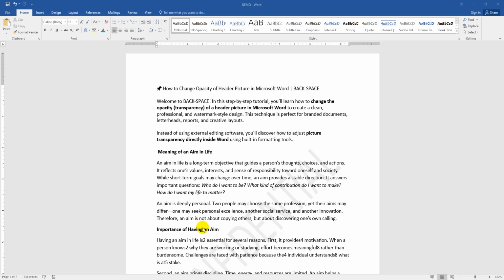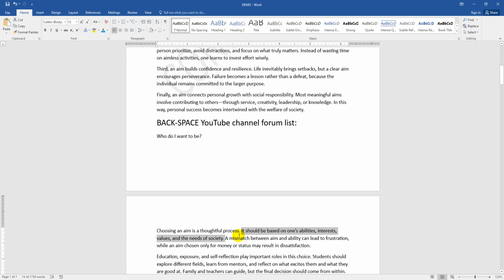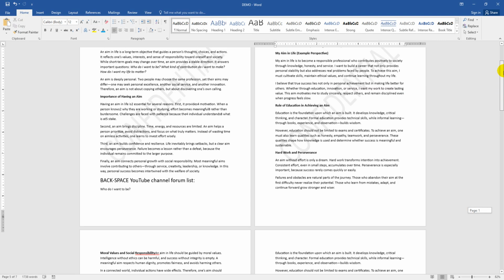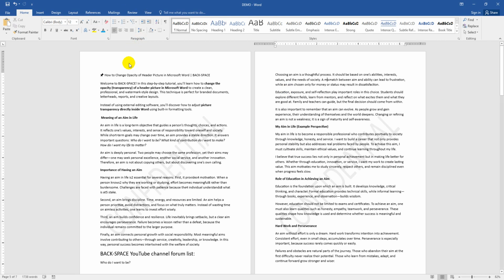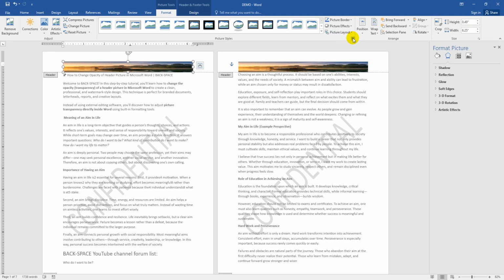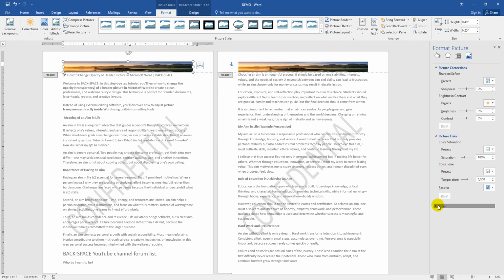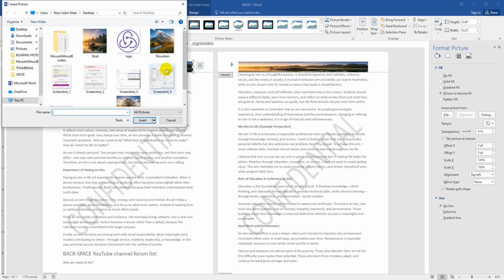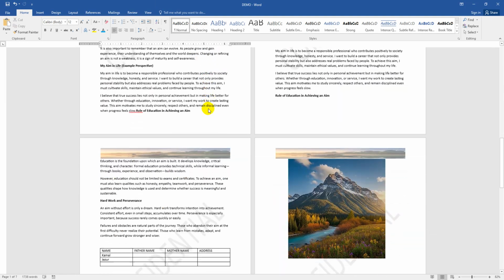How to change opacity of header picture in word || BACK-SPACE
📌 How to Change Opacity of Header Picture in Microsoft Word | BACK-SPACE

Welcome to BACK-SPACE! In this step-by-step tutorial, you’ll learn how to change the opacity (transparency) of a header picture in Microsoft Word to create a clean, professional, and watermark-style design. This technique is perfect for branded documents, letterheads, reports, and creative layouts.

Instead of using external editing software, you’ll discover how to adjust picture transparency directly inside Word using built-in formatting tools.

🟢 How to insert a picture into the Header area
🟢 How to access Picture Format tools
🟢 How to adjust picture transparency
🟢 How to use “Washout” or transparency presets
🟢 How to keep header text clearly visible
🟢 How to apply consistent design across all pages

✔️ Makes header text readable over images
✔️ Creates professional watermark effects
✔️ Improves document branding
✔️ Keeps design clean and balanced

📥 Double-click top of the page to open Header
🖼️ Insert your image (Insert → Pictures)
🖱️ Select the picture to open Picture Format tab
🎨 Click “Transparency” and choose a preset level
⚙️ Or use “Picture Format → Transparency Options” for manual control
📐 Resize and align image properly
🔒 Close Header & Footer to apply changes

🎯 Best For

👨‍🎓 Students creating project covers
💼 Office professionals designing reports
🏢 Business branding documents
📄 Anyone creating custom letterheads

🔥 Use 70–90% transparency for watermark style
🔥 Choose light images for better readability
🔥 Combine with “Behind Text” layout option
🔥 Use same header design for consistent branding

💬 Support BACK-SPACE

❓ Quiz 1: Where do you insert a picture to appear in the header area?
A) Footer Section
B) Header Section
C) Review Tab
D) View Tab

✔️ Correct Answer: B) Header Section
💡 You must insert the image inside the Header area for it to appear at the top of every page.

❓ Quiz 2: Which option allows you to reduce image visibility in Word?
A) Crop
B) Wrap Text
C) Transparency
D) Align

✔️ Correct Answer: C) Transparency
💡 The Transparency option reduces image opacity to create a faded effect.